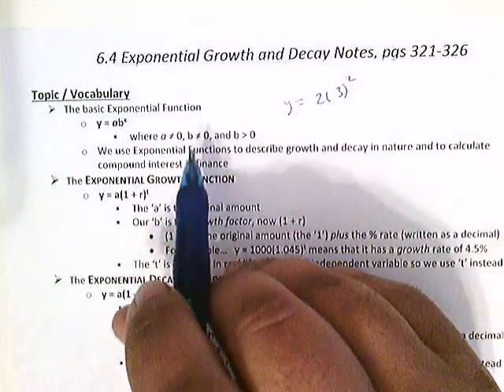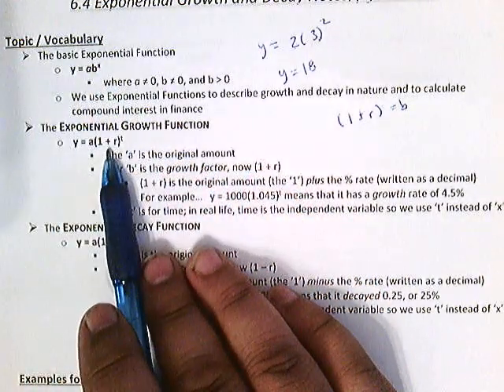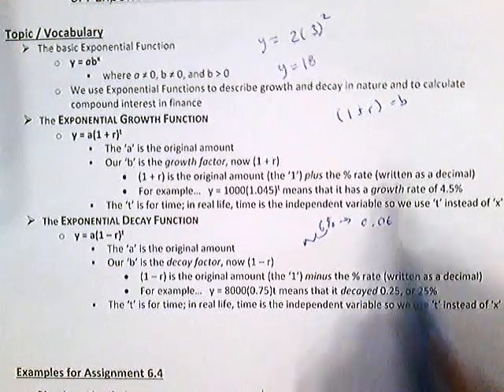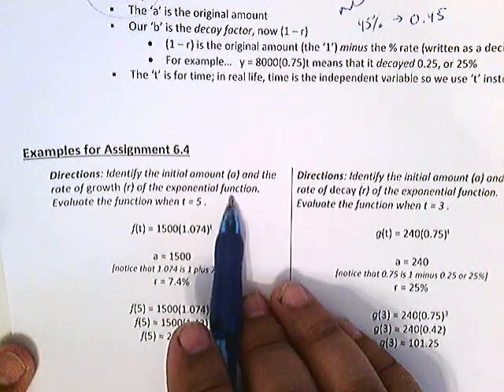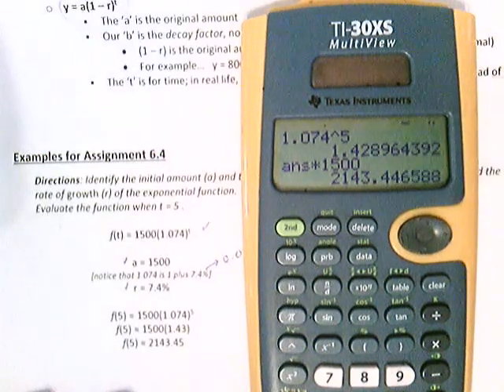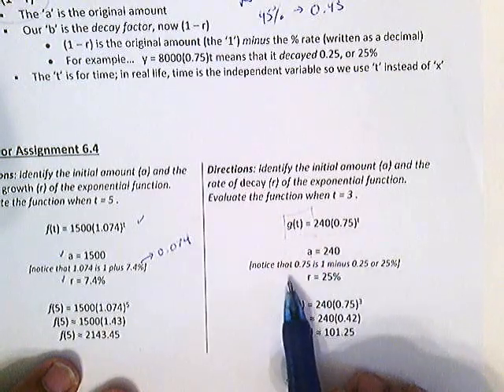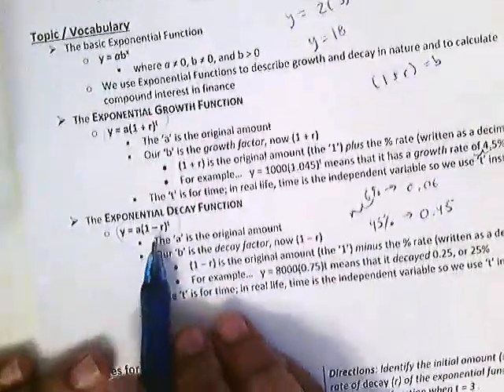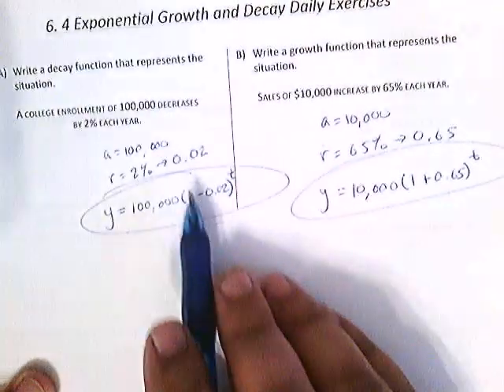Alg 1 - 6.4 Exponential Growth and Decay